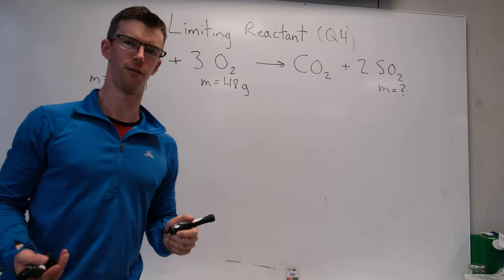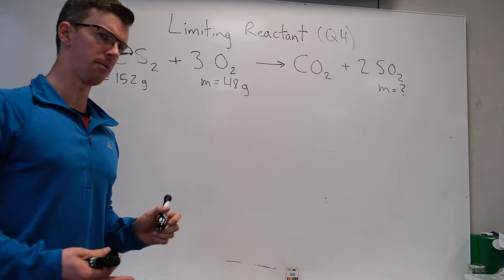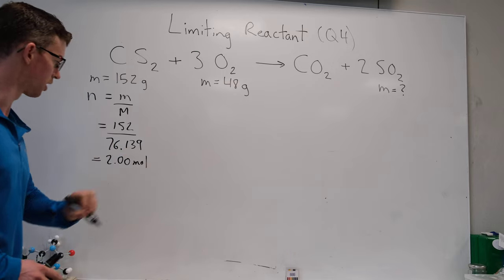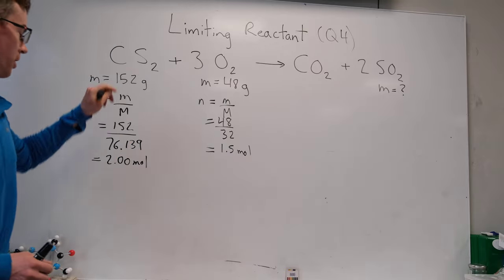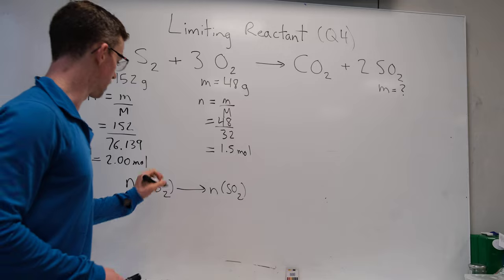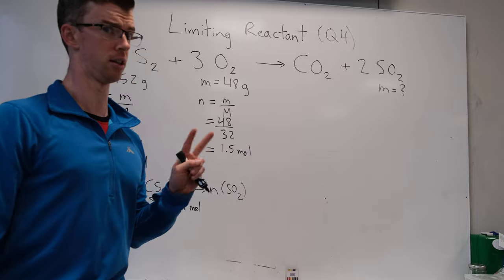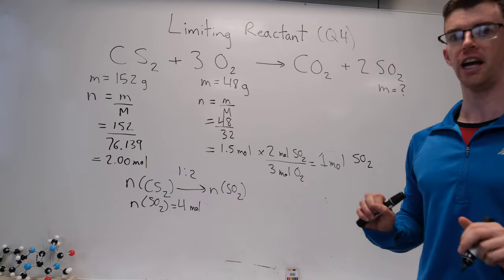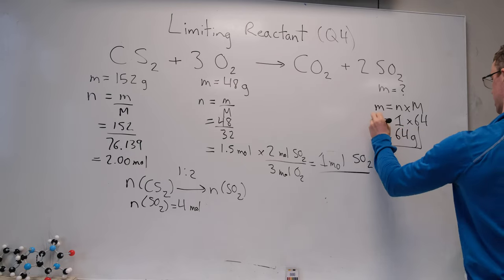Limiting reagents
Taking up Q4 from lesson 3 of our quantitative analysis unit. (Level 2 NCEA)